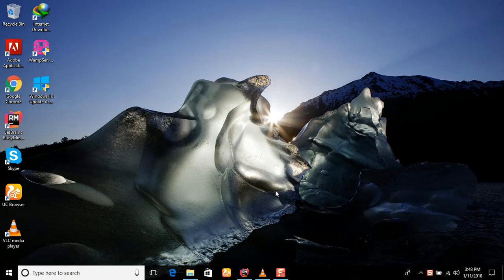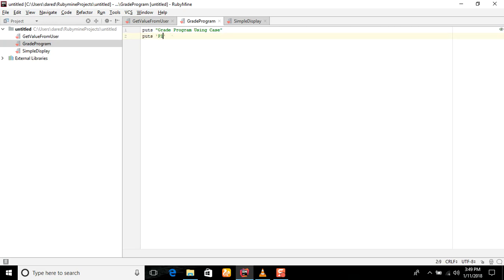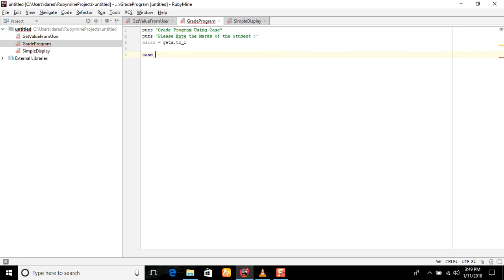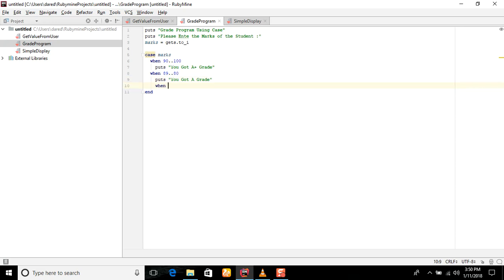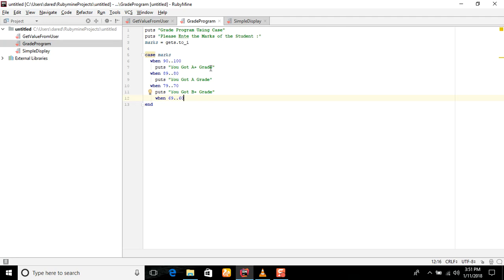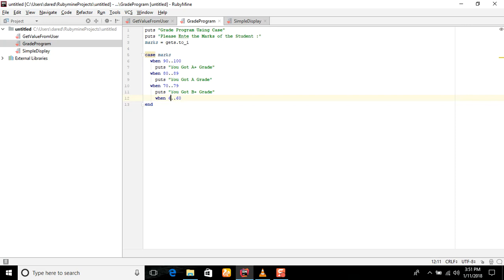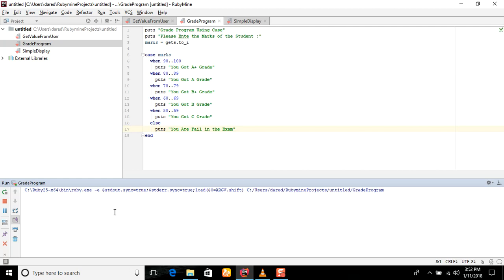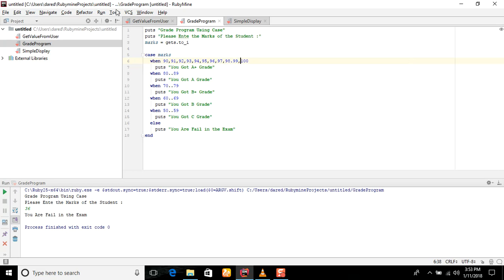Ruby Programming Tutorial 13 Case Conditional Statment